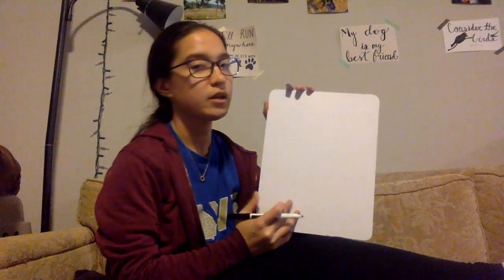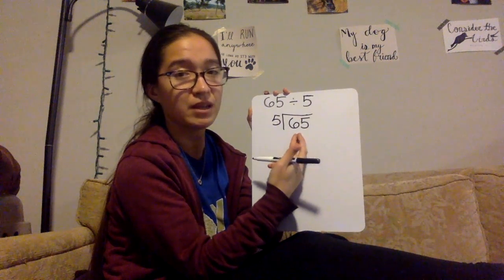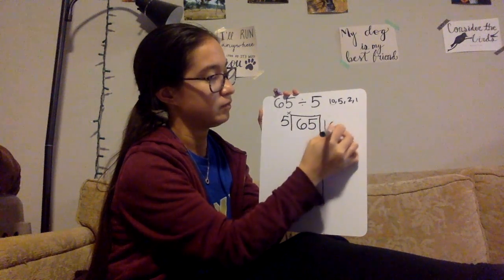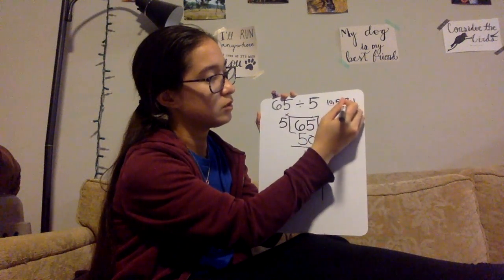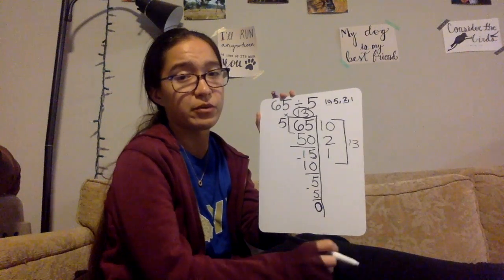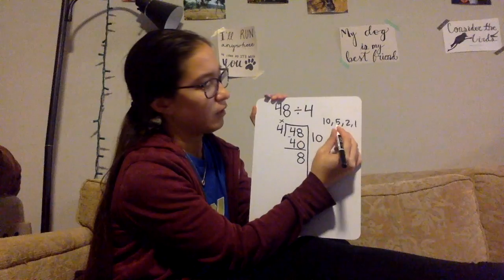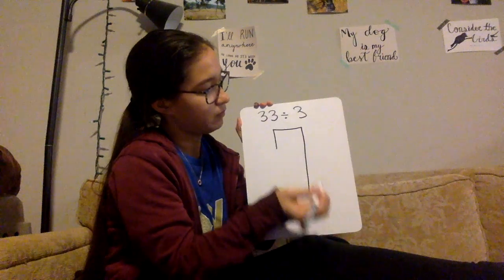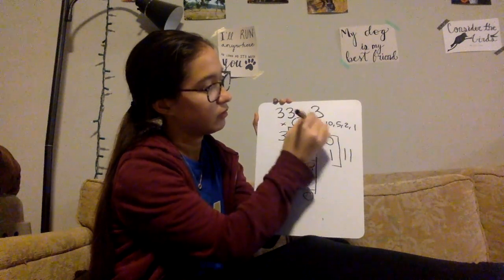Big 7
Review of Big 7.